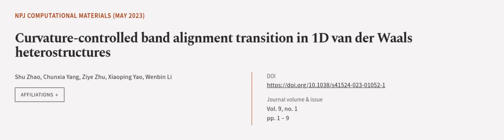Curvature-controlled band alignment transition in 1D van der Waals heterostructures | RTCL.TV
### Keywords ###

### Article Attribution ###
Title: Curvature-controlled band alignment transition in 1D van der Waals heterostructures
Authors: Shu Zhao, Chunxia Yang, Ziye Zhu, Xiaoping Yao ,and Wenbin Li
Publisher: Nature Portfolio
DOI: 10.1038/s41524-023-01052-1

### Video Timestamps ###
0:00:00 - Summary
0:01:01 - Title
0:01:07 - Outro
0:01:11 - End